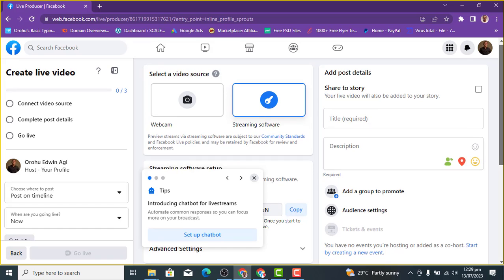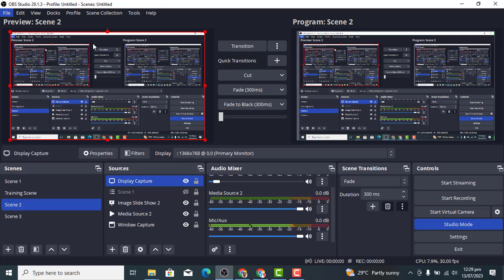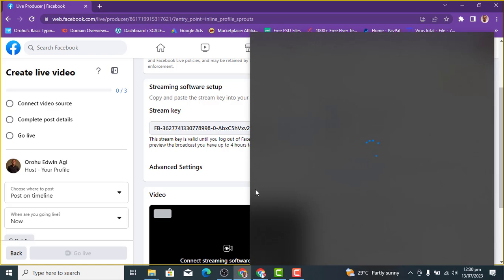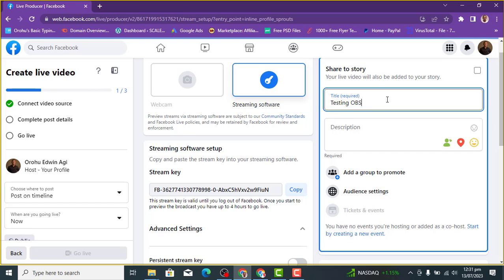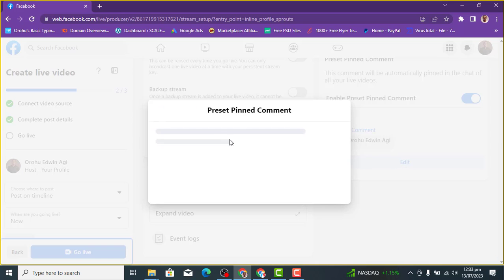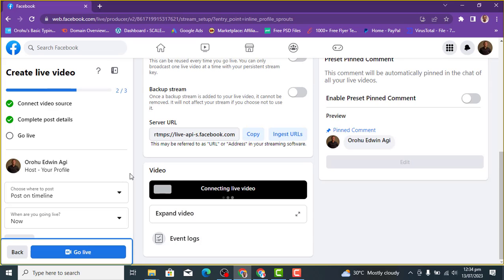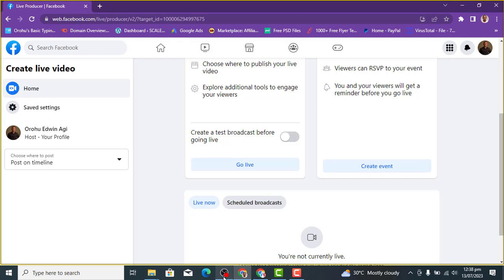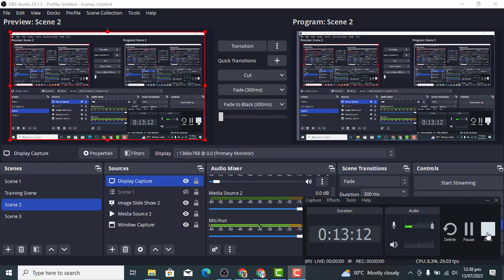How to Stream Facebook Live Using OBS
How to Stream Facebook Live Using OBS Software video explains how to stream on Facebook with OBS studio. OBS Studio is a free and open-source, cross-platform screen casting and streaming app. It is available for Windows, macOS, Linux distributions, and BSD. This video explains how to connect with Facebook, so all the power of OBS Studio can be leveraged to create an amazing Livestream on Facebook.